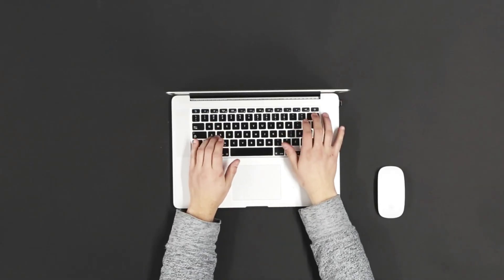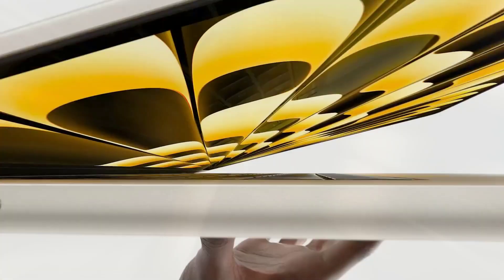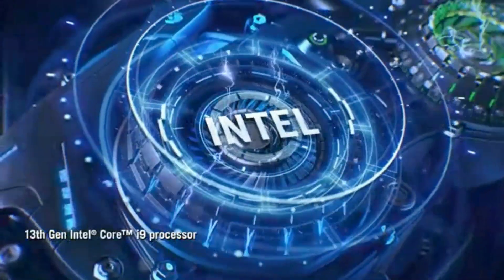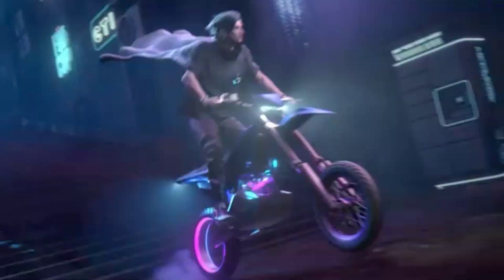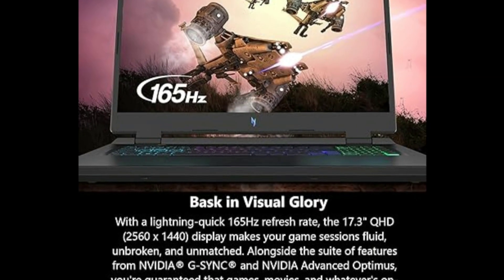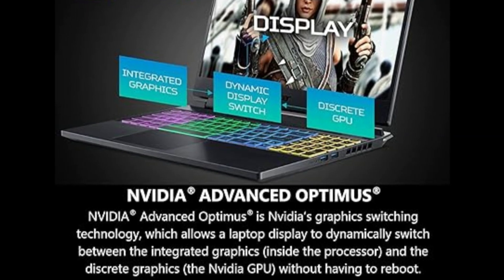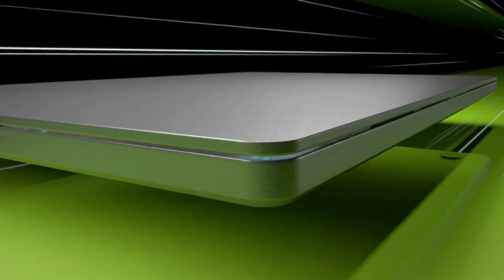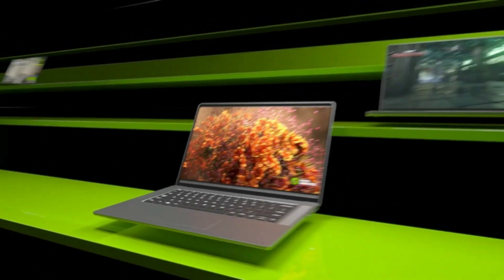Best Black Friday Laptop Deals 2023 | Unbeatable Discounts and Must-Have Offers!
ASUS ROG Strix G16:

Acer Nitro 17:

Alienware m18 AMD:

Apple 2023 MacBook:

MSI Thin GF63:

LG gram 16” Lightweight Laptop:

Alienware X16 R1:

Dell G16 7630:

Welcome to the ultimate guide to the "Best Black Friday Laptop Deals of 2023"!

Get ready to embark on a journey into the world of cutting-edge technology and incredible savings. In this video, we've curated a handpicked selection of the most exciting Black Friday laptop deals that will elevate your tech game to new heights.

🚀 From powerful processors to stunning displays, we've scoured the market to bring you laptops that not only meet but exceed your expectations. Whether you're a student, a professional, or a tech enthusiast, there's something for everyone in this year's Black Friday extravaganza.

🔍 Don't miss out on the chance to score epic savings on laptops that redefine performance and style. The future of computing is here, and it's more affordable than ever!